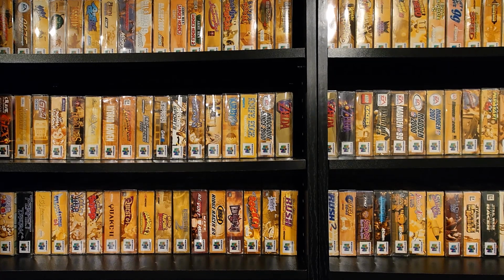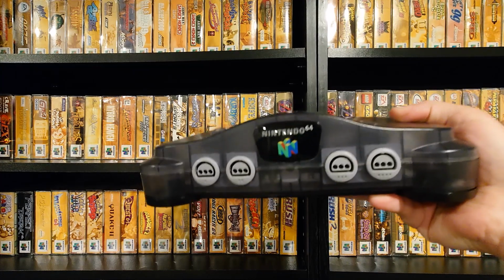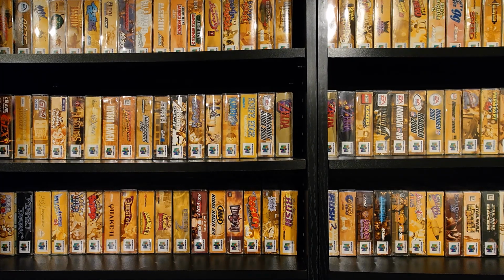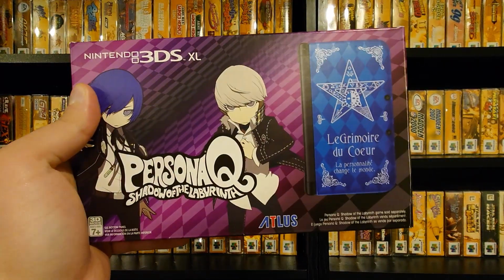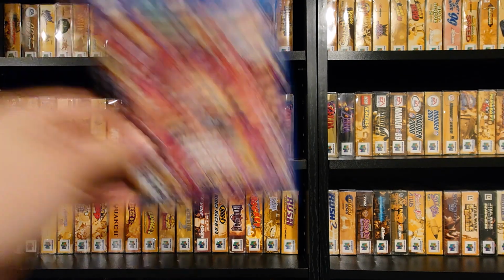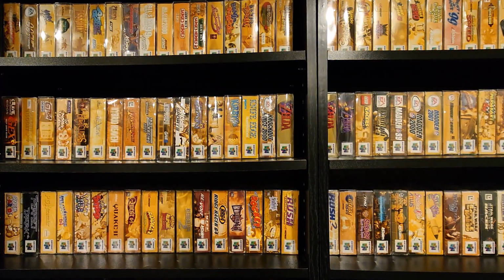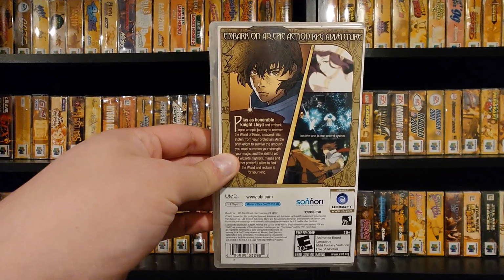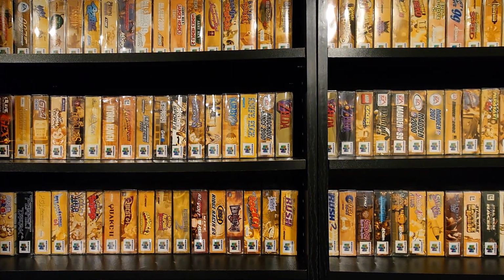Great N64 Buys, Trade Credit Pickups, Pawn Shops, and More! - Video Game Pickups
My recent pickups, including some cool special edition consoles, an expensive N64 title, and some trade credit purchases.